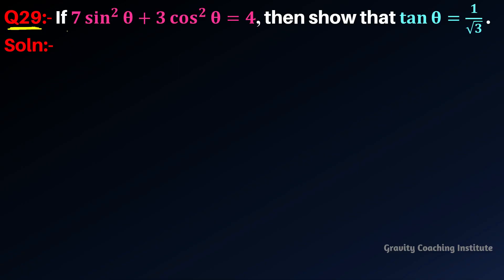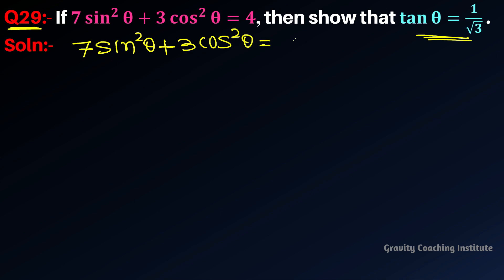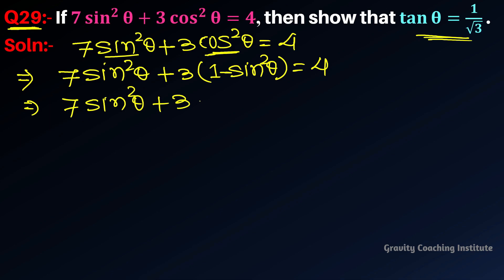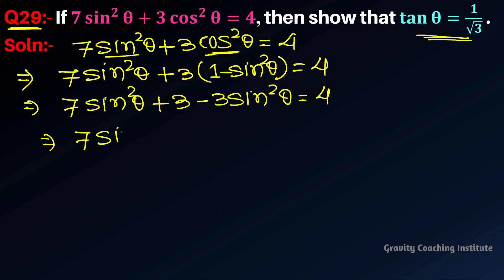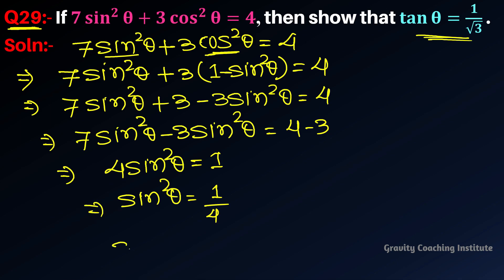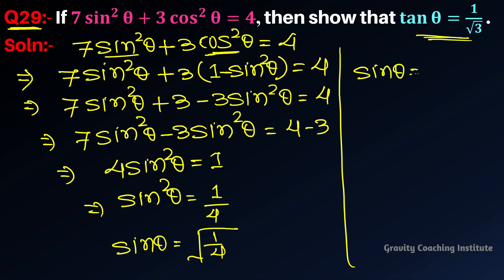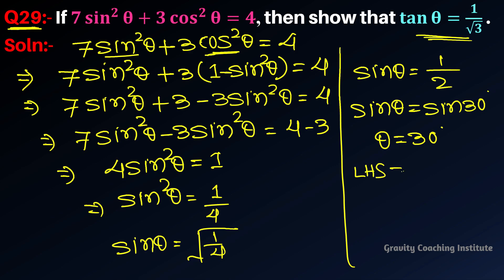Q29 | If 7 sin^2⁡θ+3 cos^2⁡θ=4, then show that tan⁡θ=1/√3 .